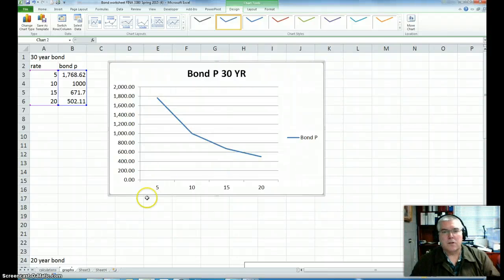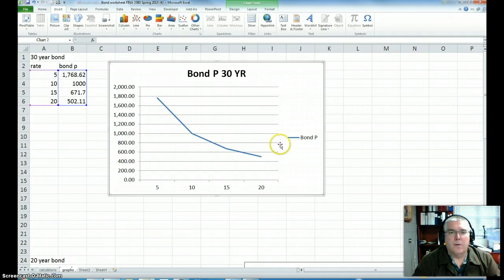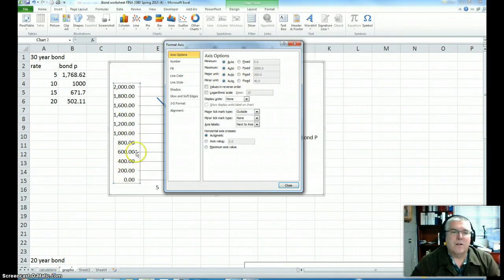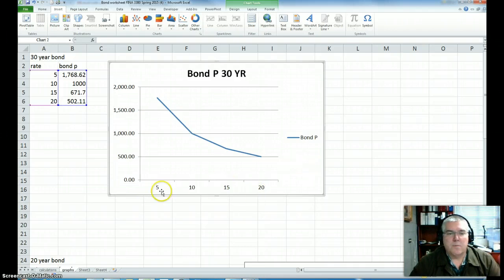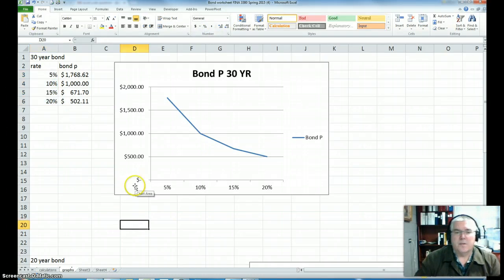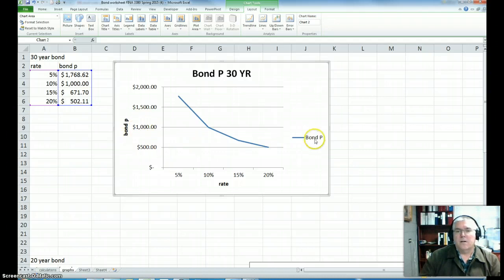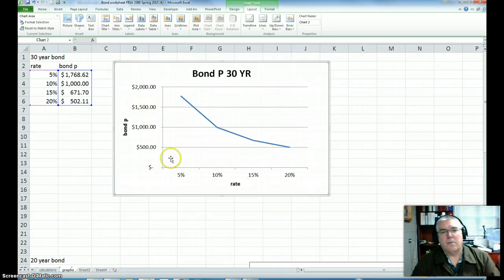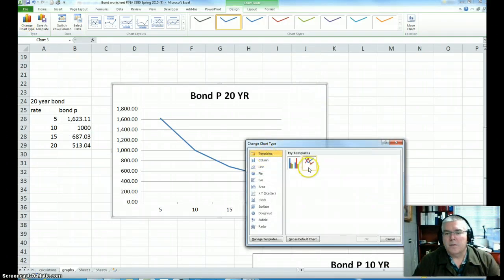Charting on Excel - a few tips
Changing the axis scaling, inserting axis titles, saving a template